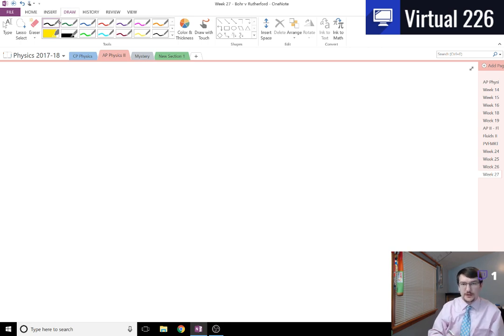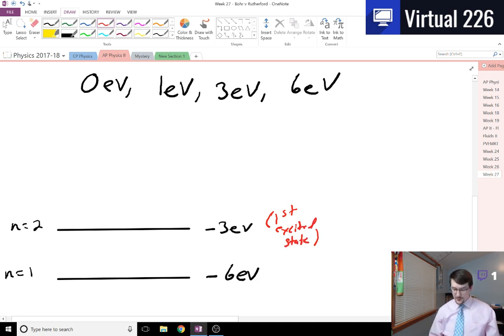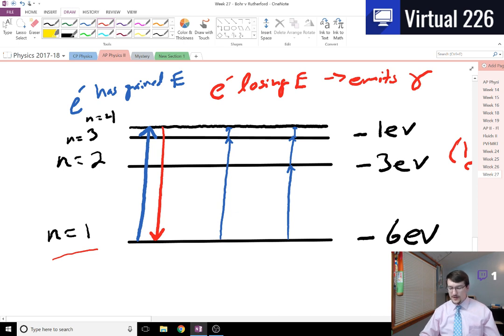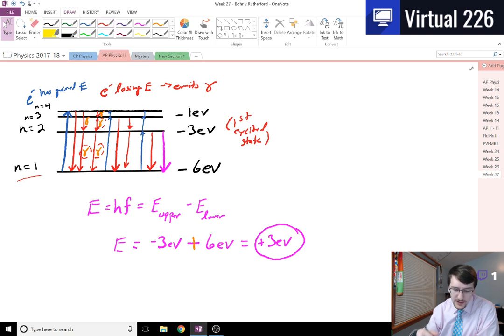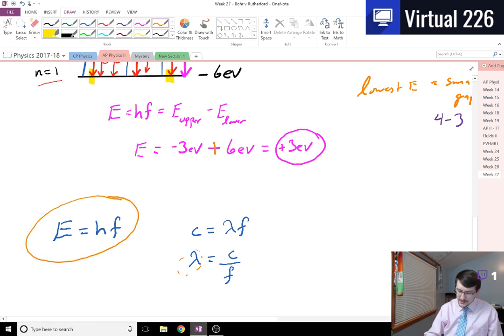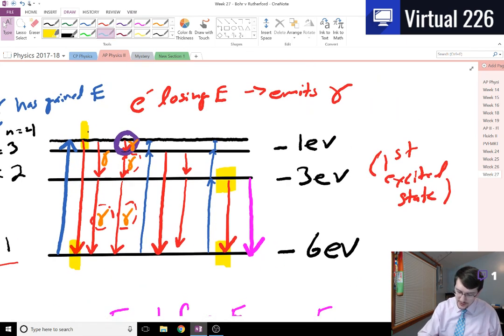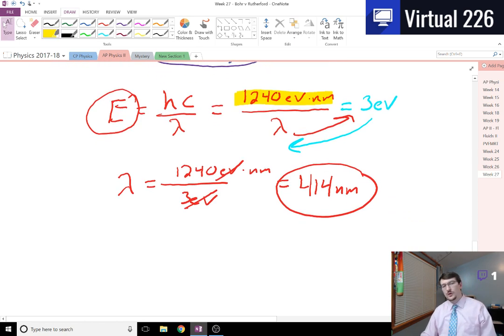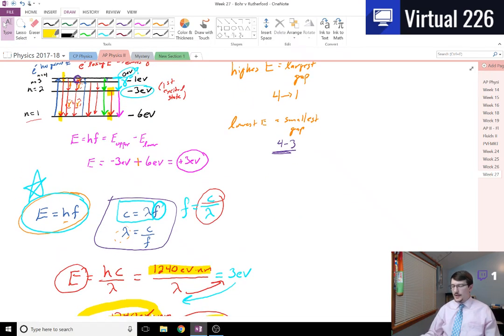AP II - Ch 27 Electron Energy Level Diagrams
We break down general electron energy level diagrams for a hypothetical atom.  Upward transitions are electrons gaining energy while downward transitions are electrons losing energy and emitting photons.

Highest Energy = Largest Band Gap
Lowest Energy = Smallest Band Gap

Small Wavelength = Large Frequency = Large Energy (Violet light, UV, X-Ray, Gamma)
Large Wavelength = Small Frequency = Small Energy (Red light, IR, MIcrowave, Radio)